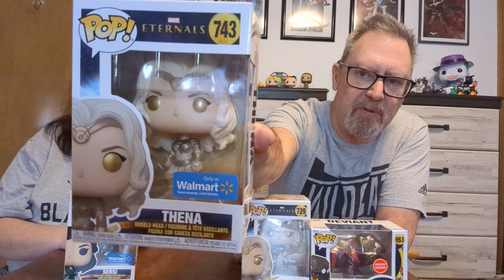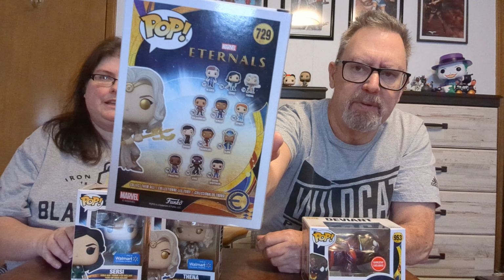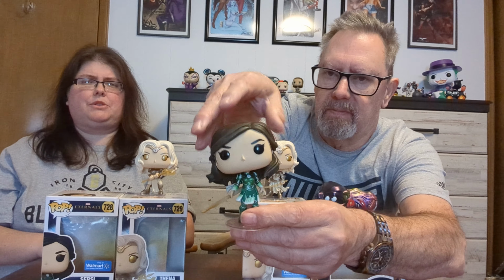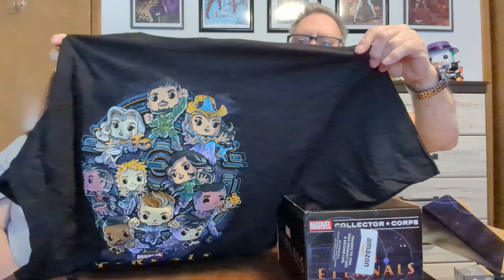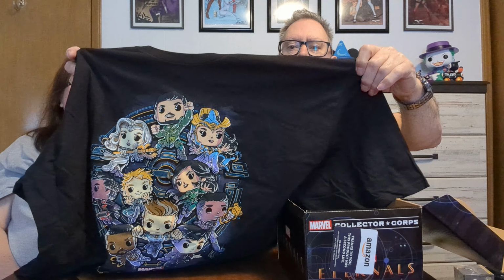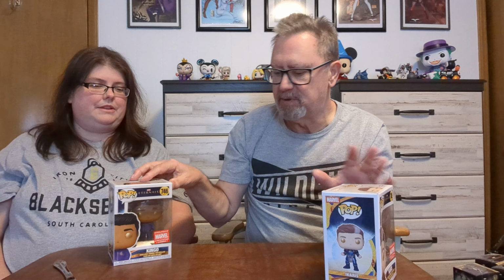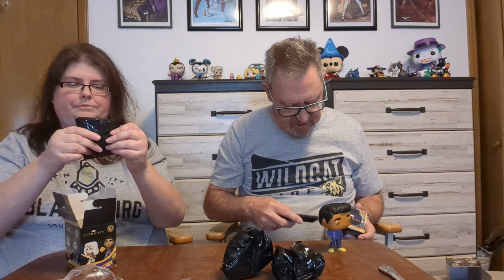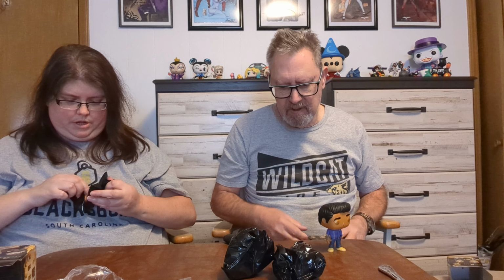Eternals Funko Pops & Collector Corps & Minis unboxing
This is to show some of the range of Eternals Funkos and  mystery minis we picked up when we were visiting the USA